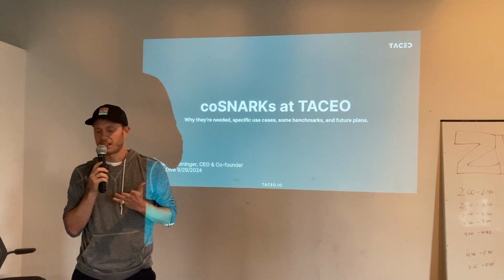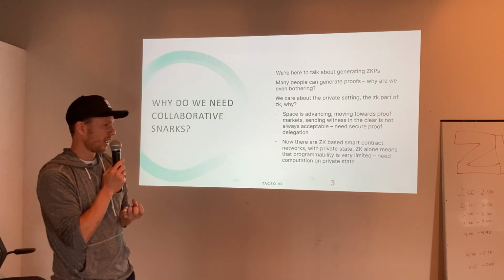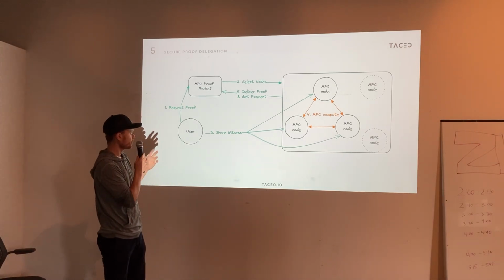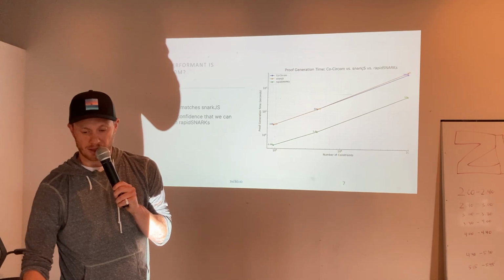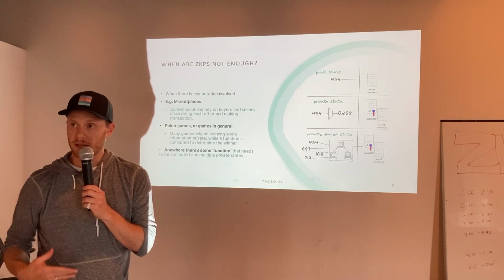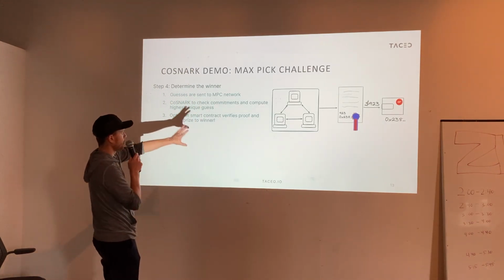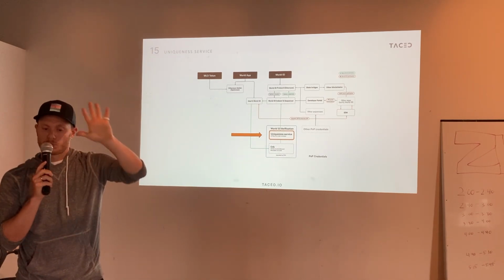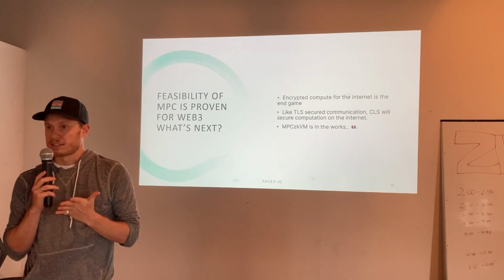ZK Dive 2 ~ coSNARKs - Lukas Helminger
At ZK Dive in New York City, TACEO CEO and co-founder Lukas Helminger explains collaborative SNARKs. This new cryptographic scheme combines MPC and ZK to unlock use-cases in matching algorithms, shared private state, and utilizing proof-markets with fewer trust-assumptions.